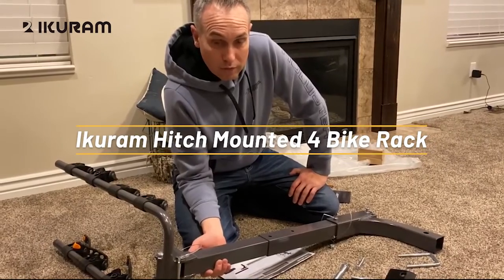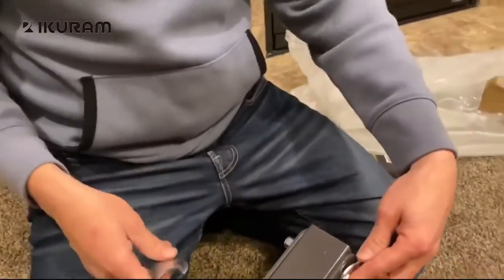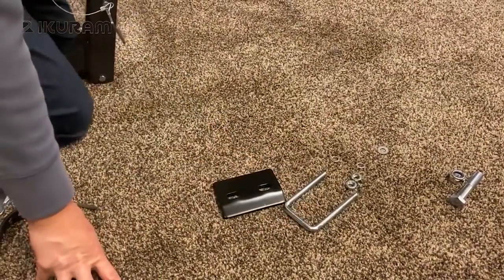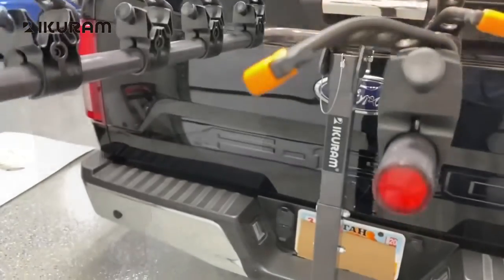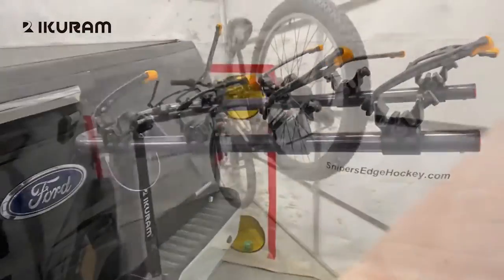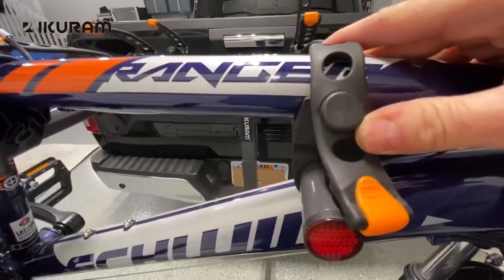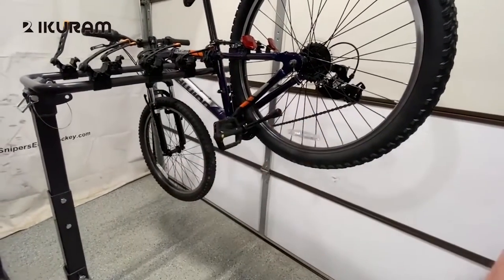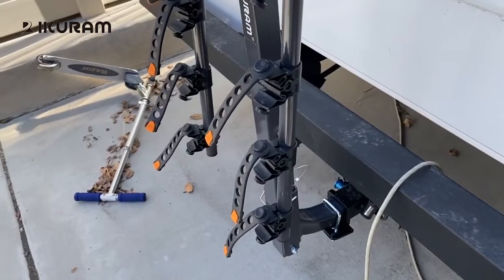Ikuram Hitch Mount 4 Bike Rack Review Super Easy to Install and Use!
This video is a review of the ikuram 4 bike rack. The reviewer demonstrates how easy it is to set up and use, and he gives his overall thoughts on the product. If you're looking for an affordable, durable bike rack, this video is definitely worth a watch.